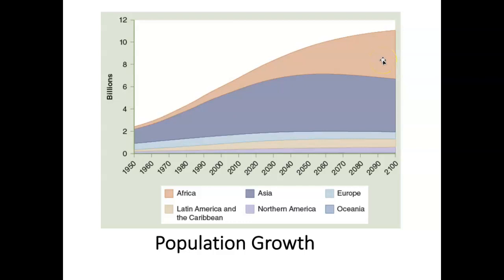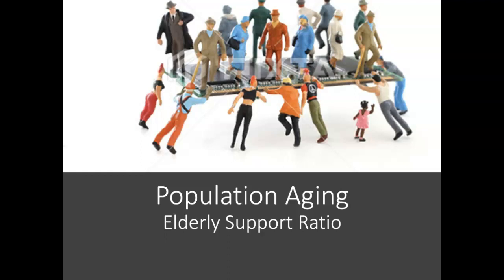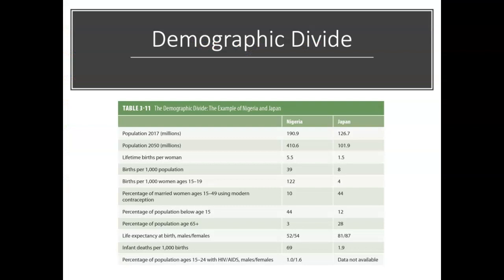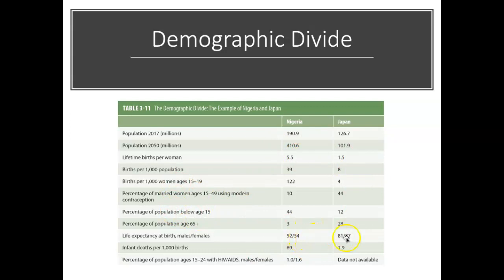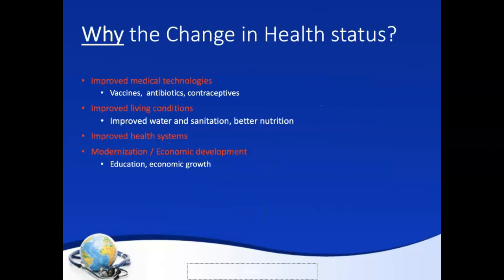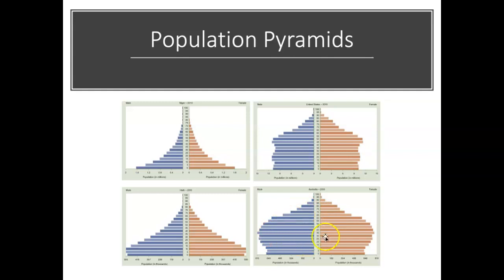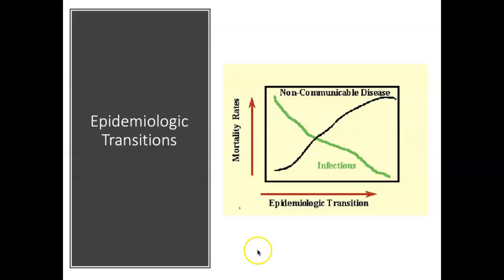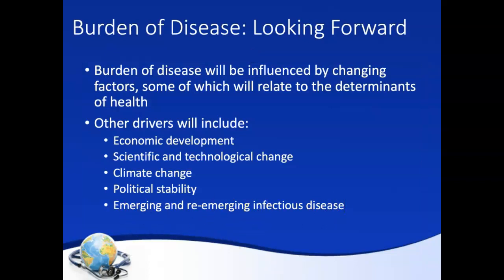Lesson 3.1 Demography and Health